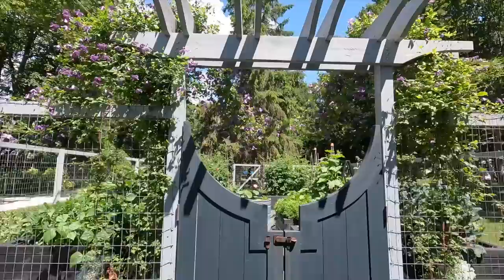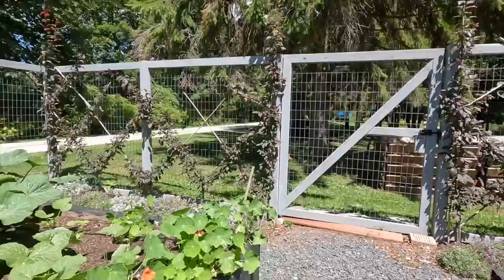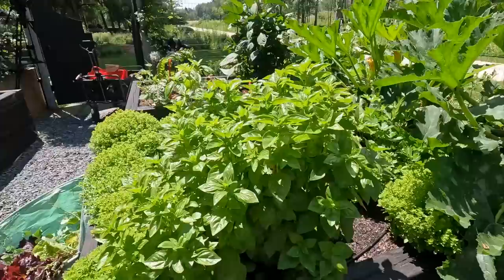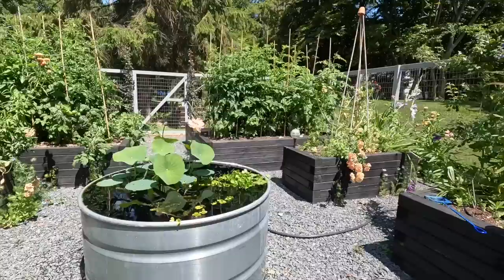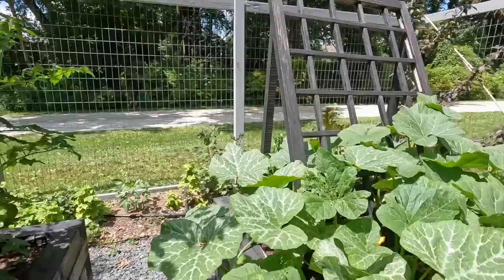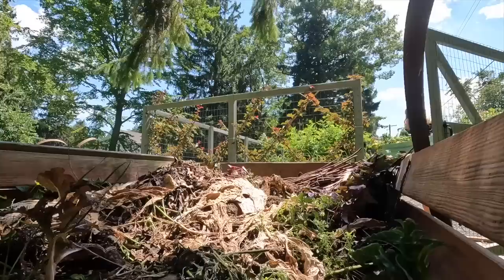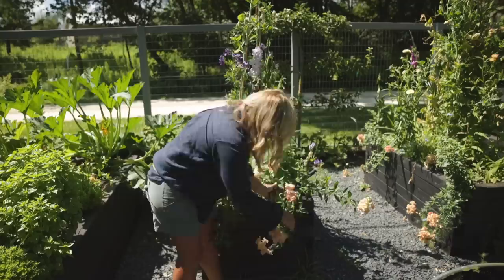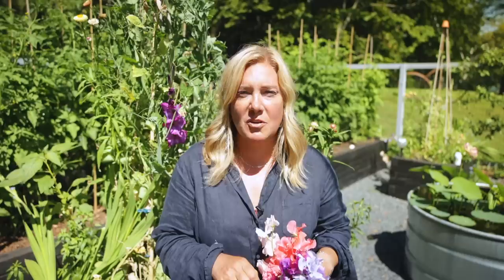I left my garden for a week 🌿 How I cleaned up the mess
It's always amazing how quickly a garden falls apart without all those little things we do every day. I left my vegetable garden for a week and now I'm cleaning up the mess and trying to put things back in order.

125 E. Main St.